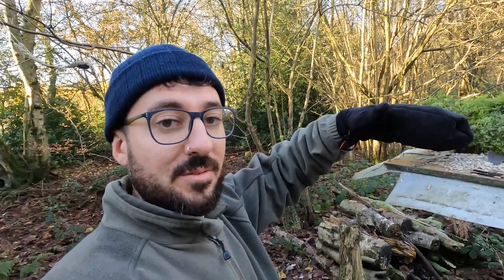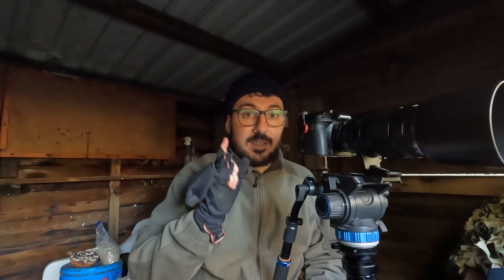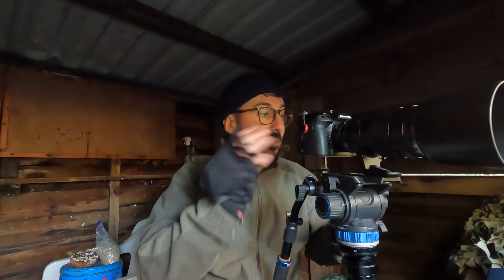QUICK & EASY method for BIRD PHOTOGRAPHY - Garden & Woodland Birds - OM System OM-1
A short video on how to quickly & easily photograph garden and woodland birds. I hope you enjoy and get some inspiration for your own photos, this can be done absolutely anywhere that small birds are fed. Hopefully you'll find it a little bit different to the "bird on a stick" method, however maybe this should be called the "bird on a log" method...

To keep up to date with future workshops and tours, sign up to my mailing list

I use the following gear for my videography & photography:

Olympus OM-D EM-1 Mk ii
Olympus M.Zuiko 12-40mm F2.8 Pro
Olympus M.Zuiko 40-150mm F2.8 Pro
Olympus M.Zuiko 300mm F4 Pro
Olympus M.Zuiko 1.4x Teleconverter MC-14
GoPro Hero10 Black Edition
RODE VideoMicro